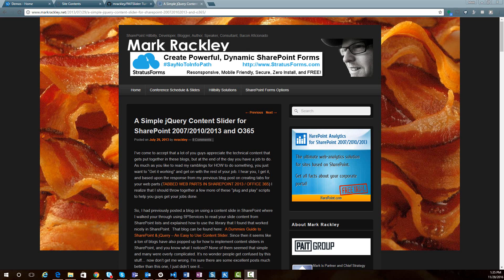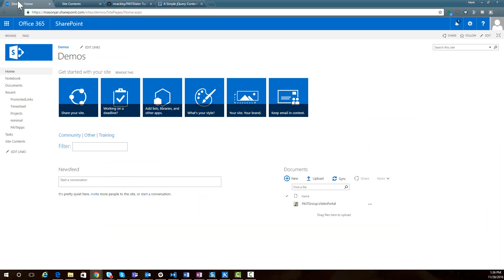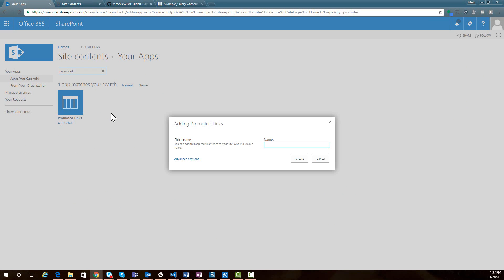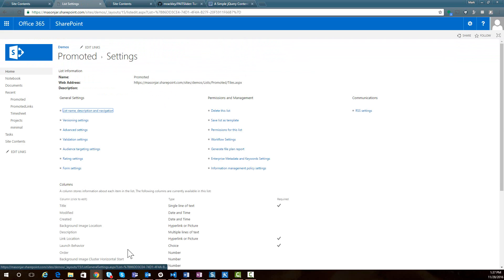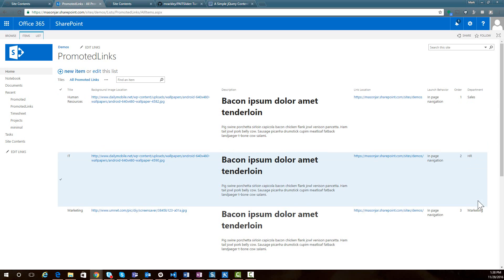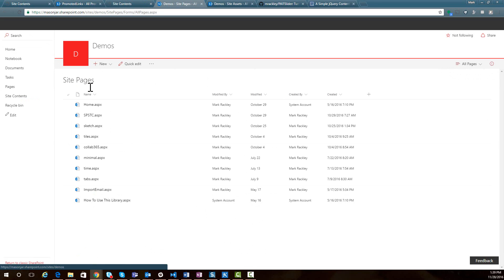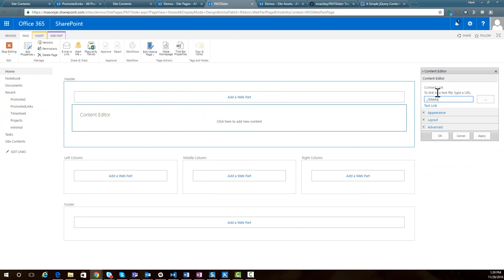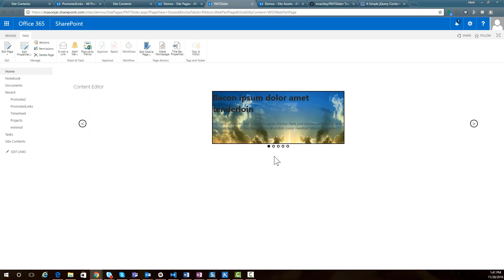The Ultimate Content Slider for SharePoint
This video walks you through using the script described in my blog to create a content slider in SharePoint using Unslider and a Promoted Links list.